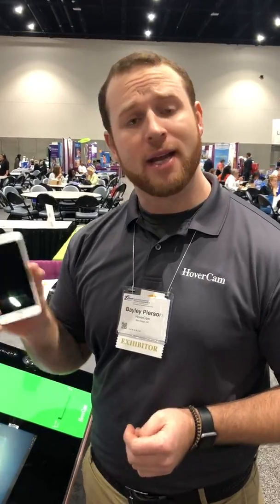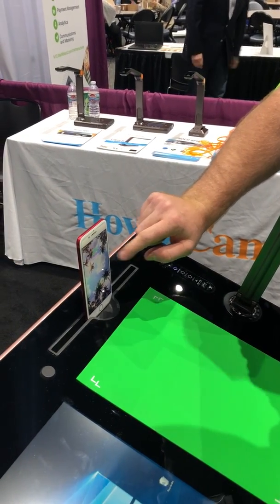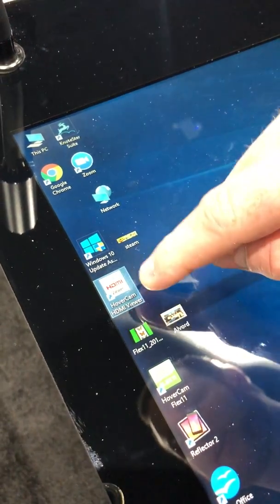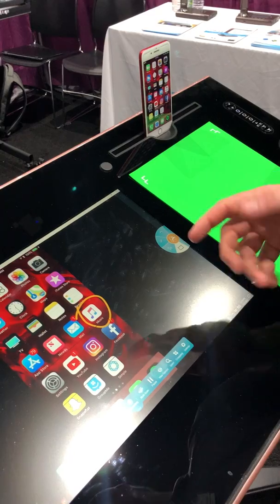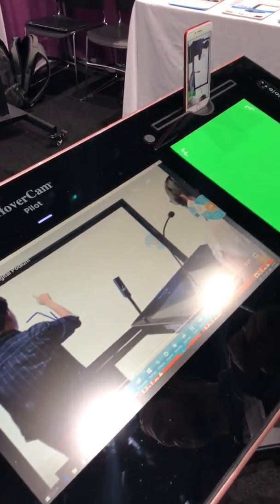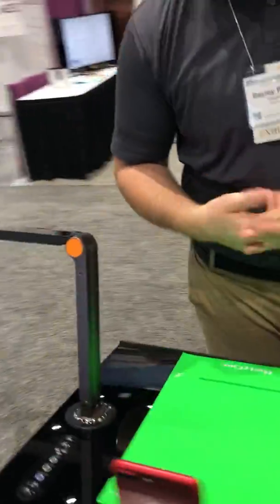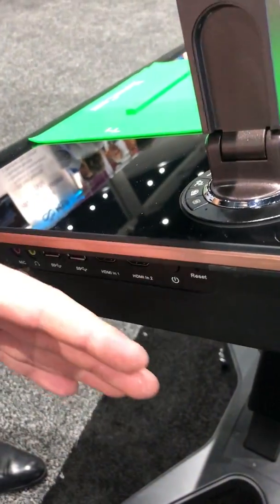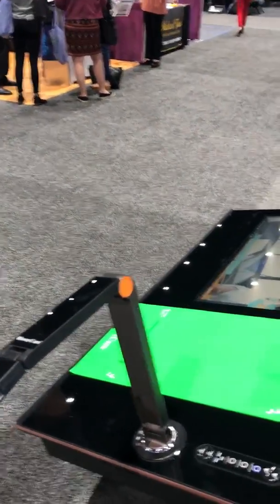How to use iOS Device & HDMI Viewer on Pilot Digital Podium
This video shows how to connect an iOS device such as iPhone or iPad into the Pilot Lightening Port and to use our HDMI viewer software to view the image on the Pilot. The HDMI viewer allows you to annotate the image and zoom. You can also use the HDMI viewer when plugging an HDMI device into the Pilot, such as a laptop, DVD player, or Chromebook.